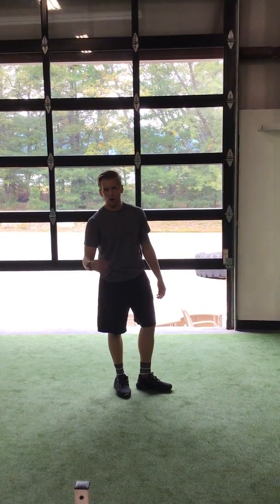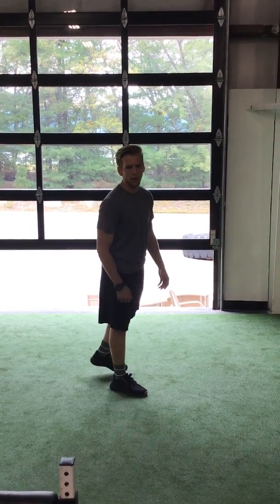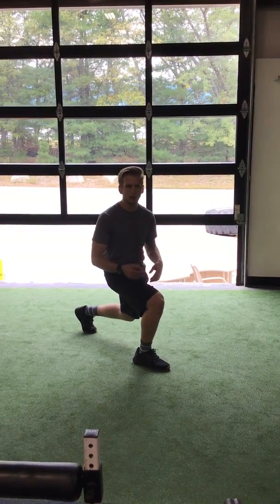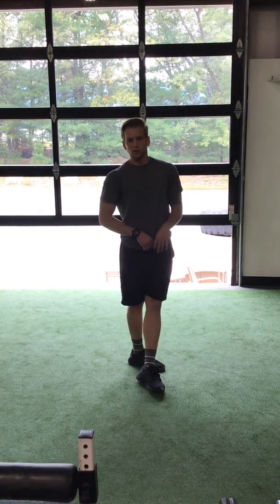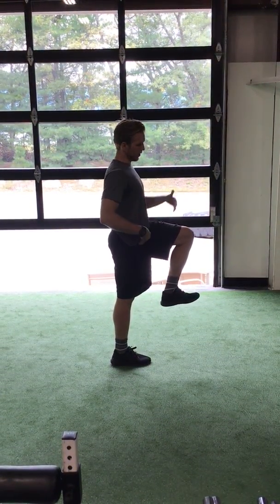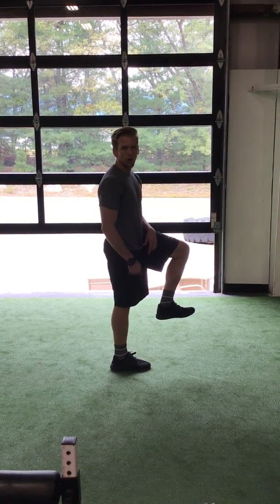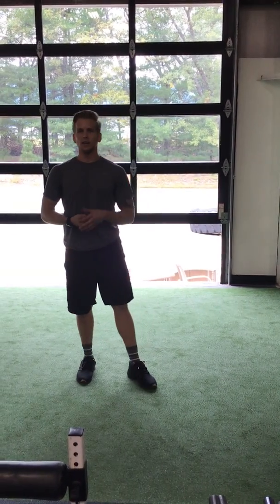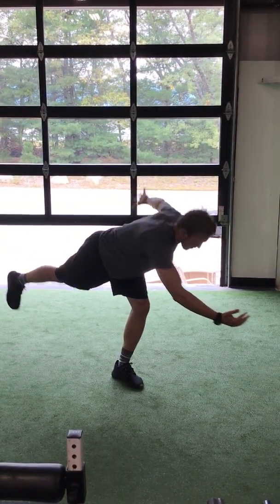Figure 4 Position